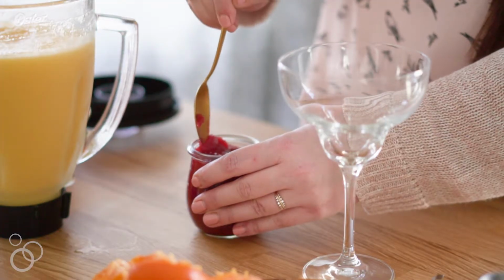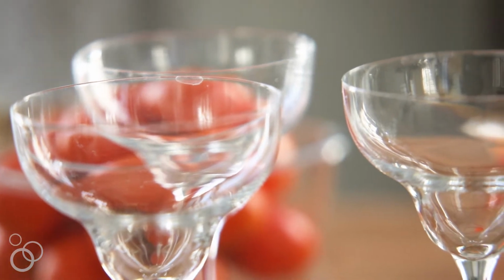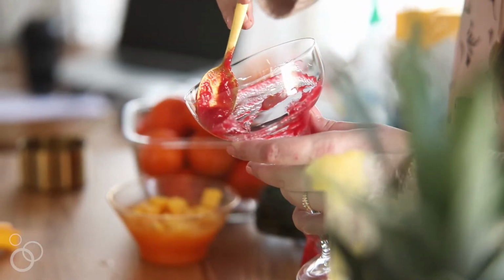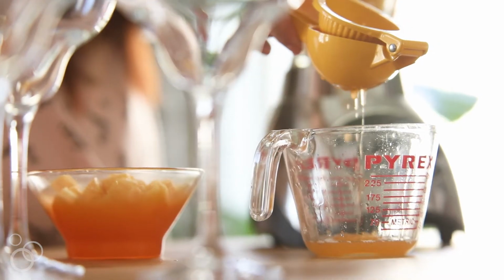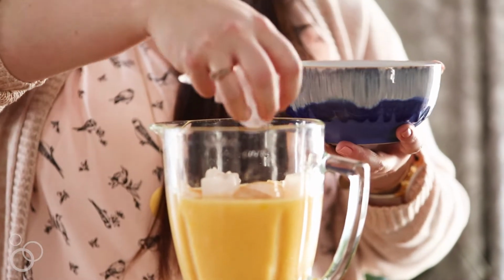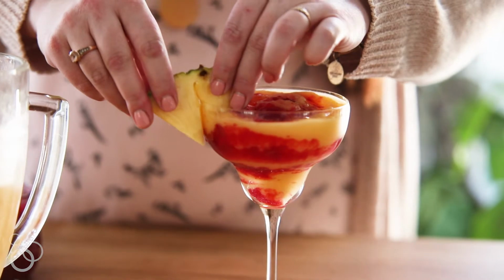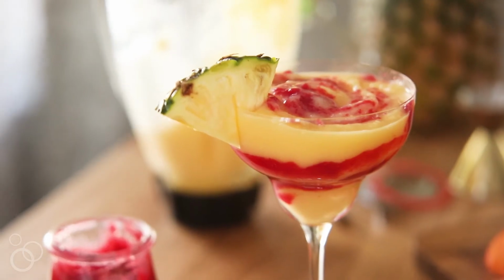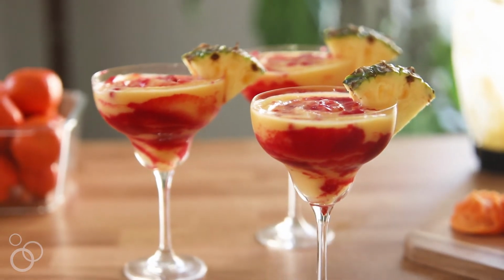Raspberry Swirl Pineapple Mango Margaritas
These raspberry swirl pineapple mango margaritas are the perfect frozen summer drink!

Follow along for more recipes, cocktail recipes, entertaining tips, party ideas and more!